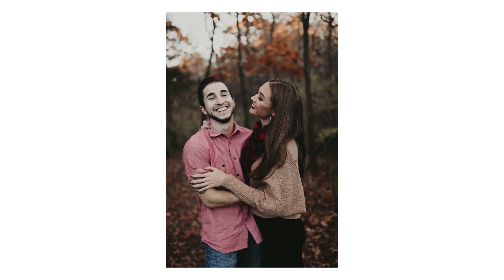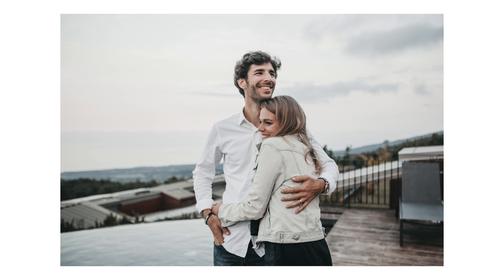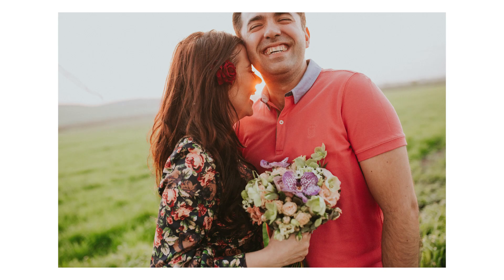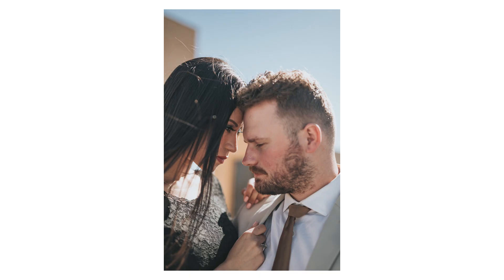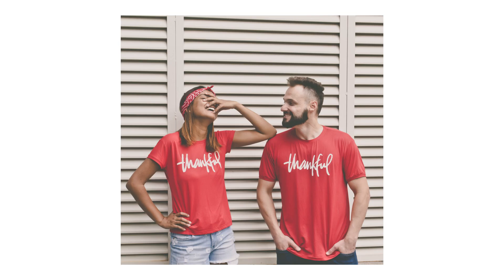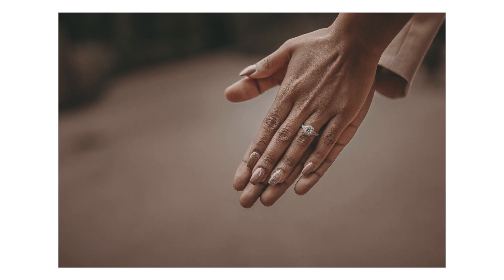COUPLES & ENGAGEMENT PHOTO SHOOT - Essential Tips 2021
Do you want to get photos that show a couple MADLY IN LOVE? In this video, we share 5 essential tips for shooting couples in outdoor engagement photo shoots.
From building rapport to poses to wide versus narrow shots, we give you all the tips you need to feel comfortable as you venture into couples photography and shooting real people who aren't models.

Participate in the coolest opportunities with chances at fame and more